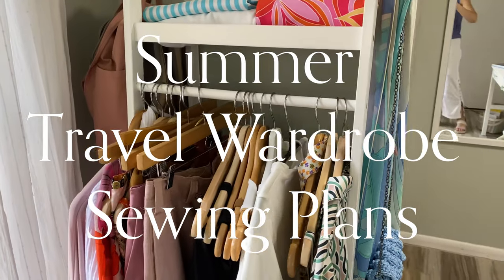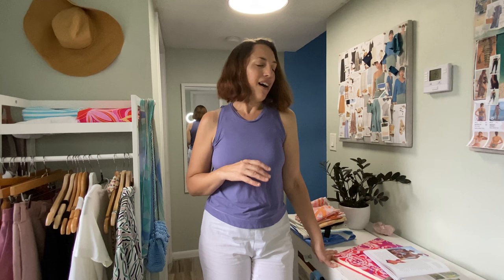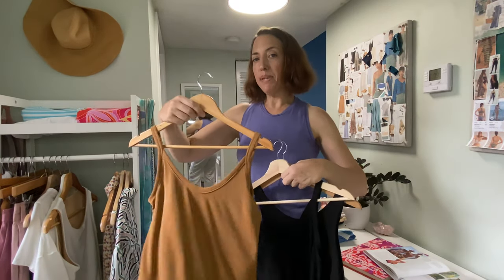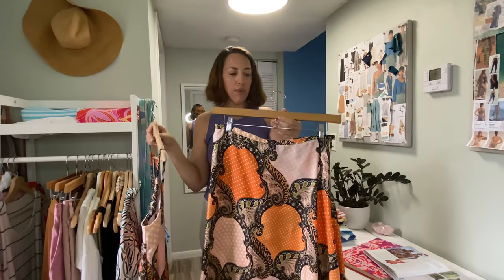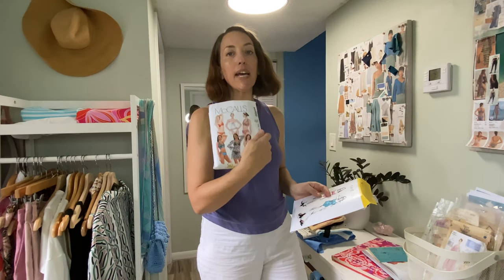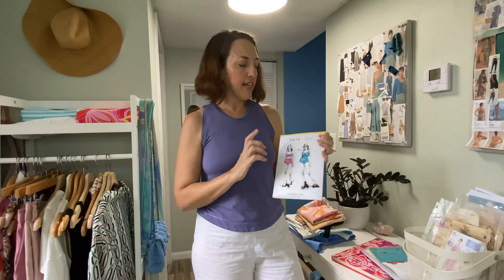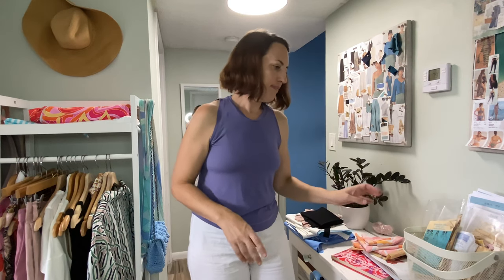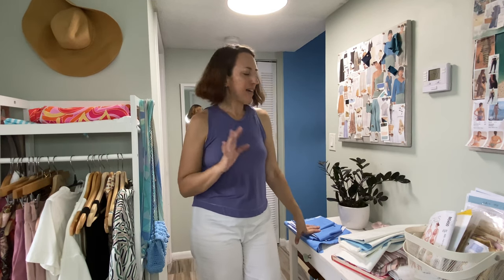Summer Travel Wardrobe Plans | What I'm Sewing for our Girls Trip to NYC, Palm Springs & LA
Next month I'm heading out on a whirlwind Girl's Trip! We're starting off our vacation in NYC, then flying to Palm Springs, CA before ending up in Los Angelos! Today I'm sharing some of the pieces I'm thinking about taking on vacation- plus my sewing plans as I work on creating a handmade travel capsule wardrobe for this trip.

I'm going with a 60-70's vintage vibe for Palm Springs to go with where we're staying- at the Trixie Motel! I'm staying in the Malibu Barbara room- so cute! And of course- we're going to see the Barbie movie in NYC!

Find all the inspiration pics, pattern ideas, pics of the motel etc. on my Pinterest Board:

Sewing Patterns:
M5400 Misses Two Piece Bathing Suit & Coverup
Closet Core Faye Swimsuit
Simplicity 5366 Dress circa 1972
Hudson Pant- True Bias

The Vintage Romper I'm bringing that my Mom made:
Simplicity 5688 Size 14 Misses Halter Jumpsuit (& short skirt) from 1973

Vintage Inspiration Patterns:
Very Easy Vogue  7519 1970's Dress
V8687 Vintage Vogue Misses Dress & Coat  1954
McCall's 3546  Misses Jacket, Halter & Pants  1973
Simplicity 6354 Hip hugger pant, Top and Halter 1974
Simplicity Reissue: 7650 One Size Caftan 1960's reproduction
Butterick 4259 Kenzo Shirt, Skirt, Pants & Shorts 1975
Vogue 5257 Two piece swim suit and overblouse  1961
Vogue 7747 Misses Tunic or Mini Dress, Pants, Skirt & Shawl 1970
McCall's 7330 Misses and Junior Separates 1964

Fabrics I'm working with:

(S5366- V1 Pink) Fractured Leaves from Emma One Sock (currently OOS)
(S5366- V2 Blue) Rayon Poplin Fractured Flora Aqua- Stonemountain & Daughter
(swim) AlexLAFabrics- Etsy (floral pink and blue and white stripe)
(Hudson) Valor Blue Dri-Fit Stretch Series Midweight Lycra Jersey Knit Fabric -The Fabric Fairy
(scoop tee & travel pants) Zen Black Nylon Spandex Athletic Jersey Knit Fabric- The Fabric Fairy
(rib knit tee) Designer Deadstock Rayon/Spandex Rib Knit Pastel Stripe- Stonemountain & Daughter
(Suzy Furrer Jacket ) Designer Deadstock - Tencel/Spandex Jersey – Ivory- Stonemountain & Daughter

All the new makes will be talked about more later in the month in my July Makes Video!

Earlier videos mentioned:

Miami Fabric Shopping
Sewing Luxury Pajamas
Summer Wardrobe Planning
What I Wore in Greece

Timestamps:

0:00 Intro
0:25 Trip Plans
1:42 What I'm Wearing
2:03 Capsule Wardrobe Plans
2:51 What's in my Closet
9:31 Swimwear Plans
11:55 Vintage Patterns
13:38 Simplicity 5366
15:19 Patterns/Fabric -Ready to Sew
19:41 Outro